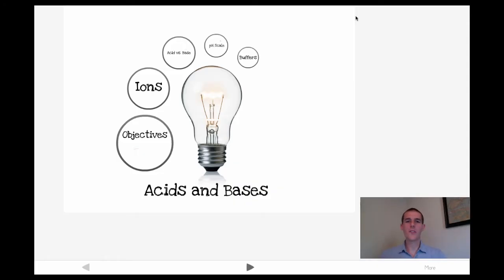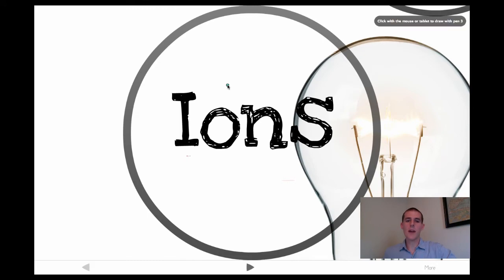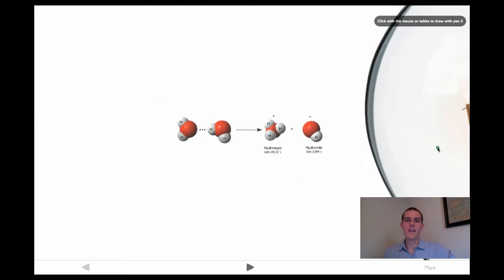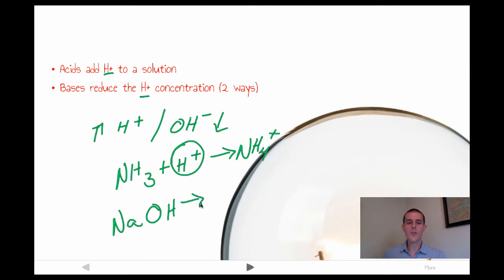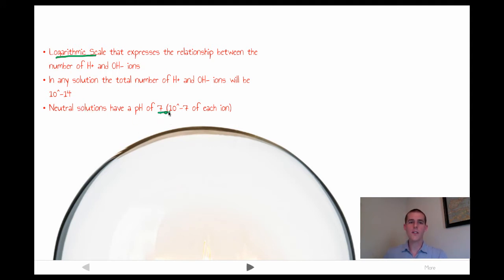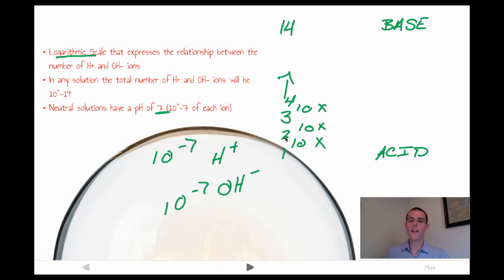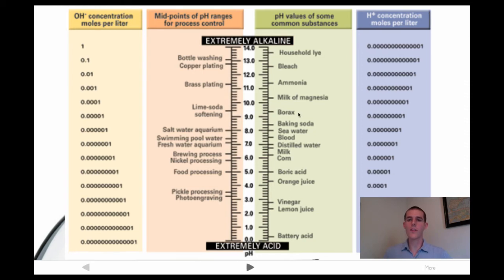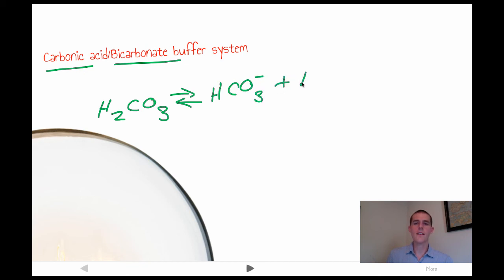Acids and Bases (3.3)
Section 3.3 from Campbell Biology. Note: there is an error around 3:25. In a basic solution there is MORE OH- ion. Not less. My apologies.